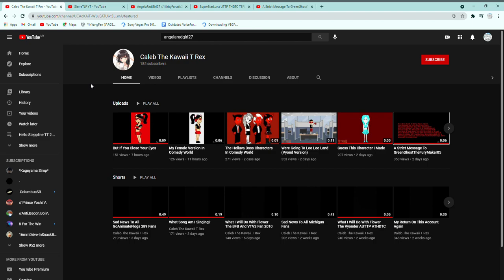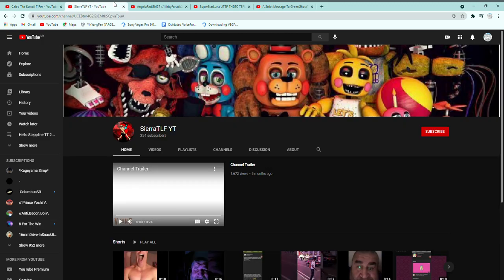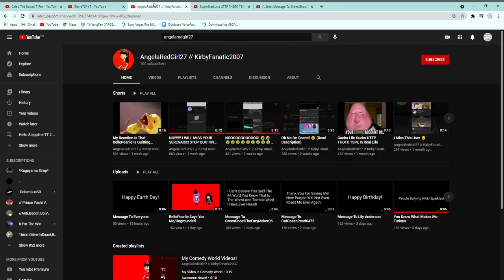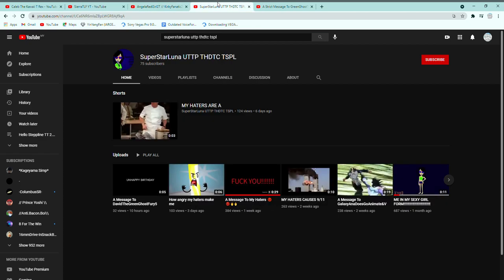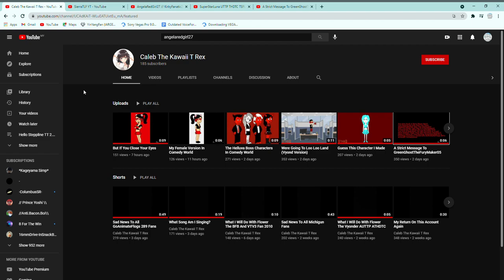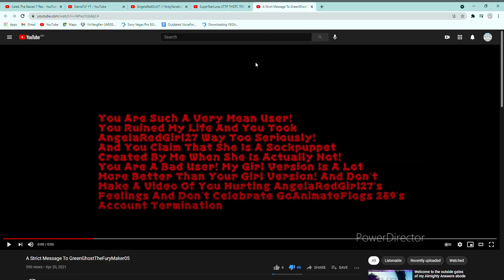Professor Red Rants #1: Caleb The Kawaii T Rex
Well, guys, I've not uploaded any rant videos 3 months ago because I've been busy in real life or on my iPad or phone! This is my second season rant from now on! So, I'll do Professor Red Rants Videos!

Caleb The Kawaii T Rex has got to be the worst criminal user I've ever seen! I'll tell the reasons why! Please listen to my voice! And Caleb The Kawaii T Rex, if you are watching this, can you please stop making sock-puppet accounts out of SierraTLF YT, AngelaRedGirl27, SuperStarLuna UTTP THDTC TSPL, Belle Pearlie, Stephanie Gavin, and WindowsStar SerenaTheGachaTuber1994, crying over WindowsStar SerenaTheGachaTuber1994 when she's gone from YouTube, and stalking CatOceanPearl6472, SparkleMaddie, GreenGhostTheFuryMaker05, CoolDiamondDude 9999, and me?! But I still hate you, Caleb The Kawaii T Rex! Now me, MediaWonderSpringLogoMaker256, BlueCyan348Productions VoltDude400, CoolDiamondDude 9999, WindowsPrincess Precurefan9000, ] ELECTRONICTEALFUZZY [, Seth Mealy, CatOceanPearl6472, TheMilkyWayOfLogoMaker174, SparkleMaddie, GreenGhostTheFuryMaker05, Kenny the CYSDN Hater, Christine Bugeja, and more users are going to hate you for this!

Credit to everyone who owns their content in this video.

and all the PRW10ELA325 logos